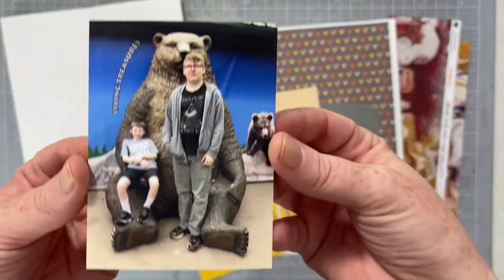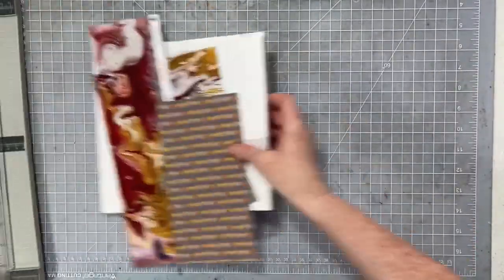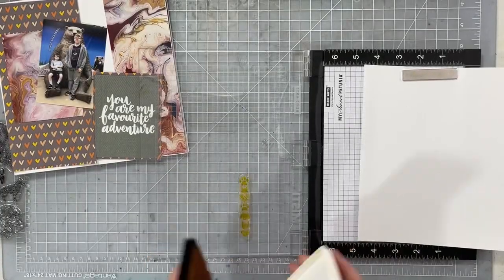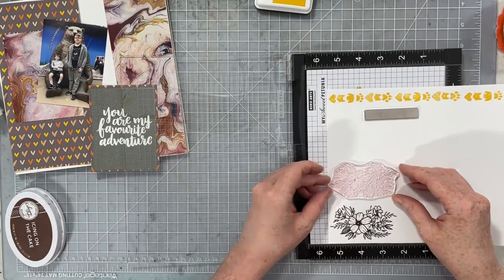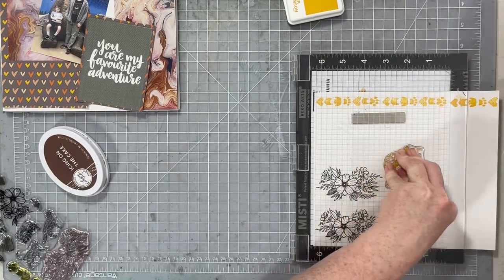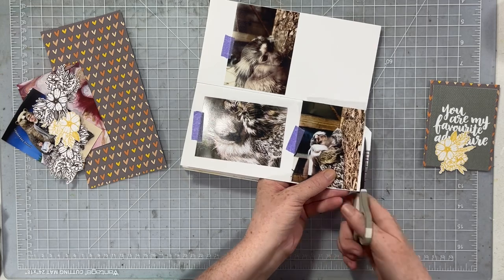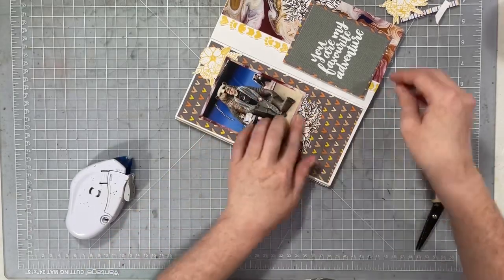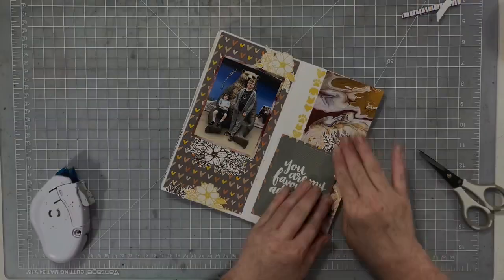Traveler’s Notebook Process #105- You Are My Favorite Adventure (Wild Whisper Designs)